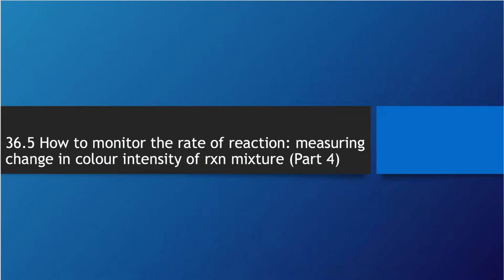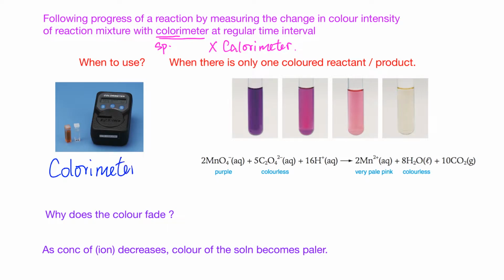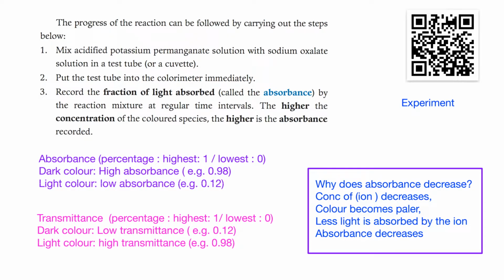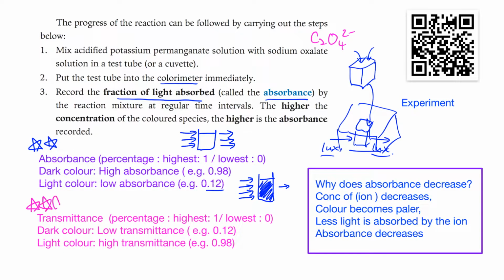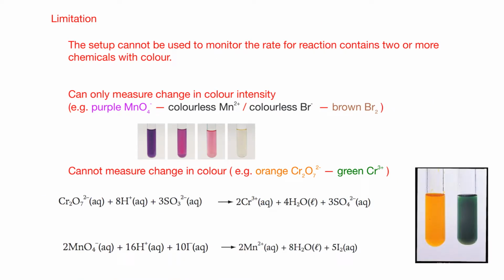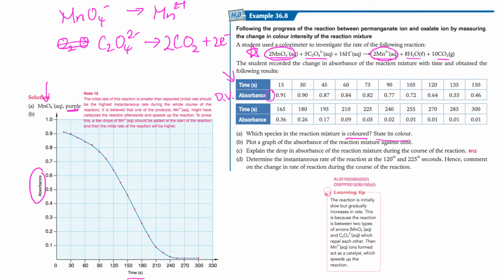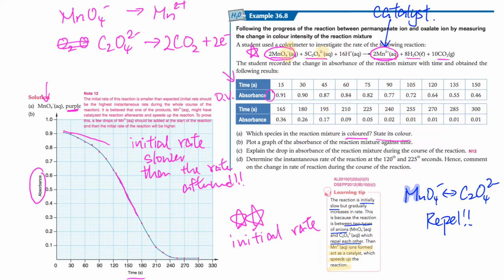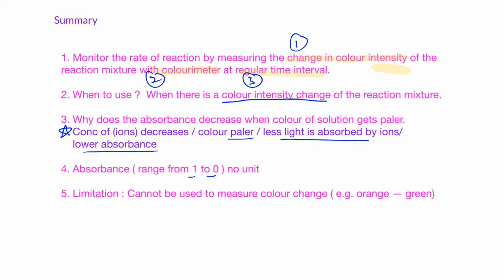36.6 measure change in colour intensity (Part 4)